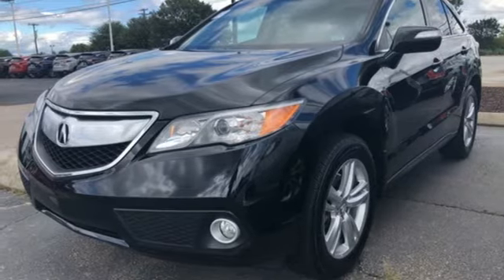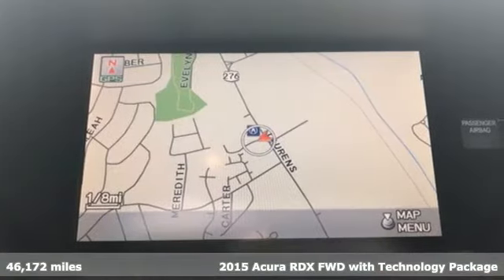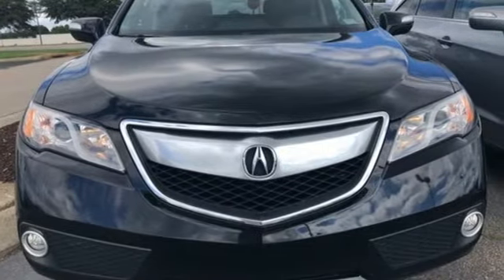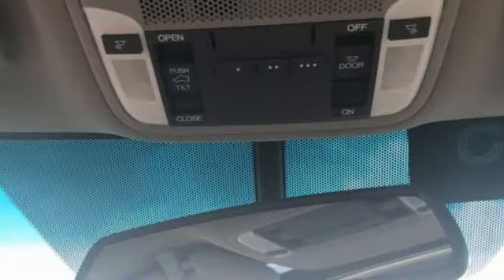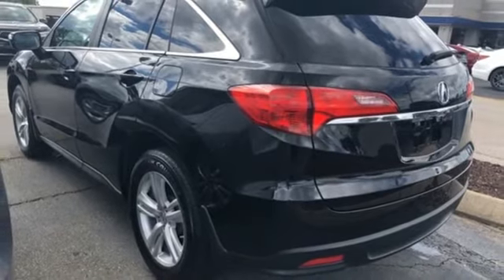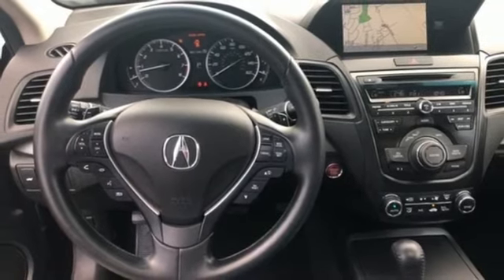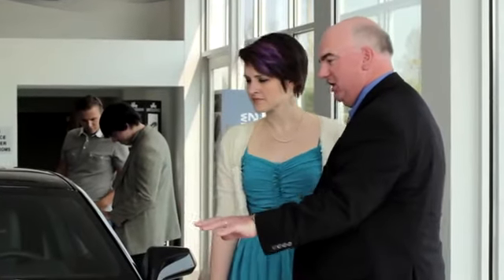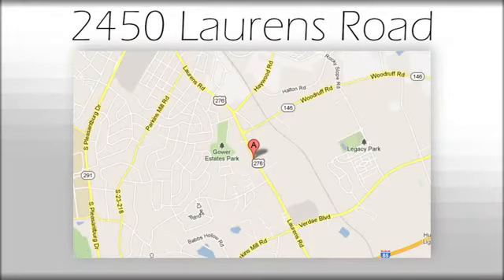Used 2015 Acura RDX Greenville SC Easley, SC AP5216 - SOLD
Year: 2015
Make: Acura
Model: RDX
Trim: Technology Package
Engine: 3.5L V6 SOHC i-VTEC 24V
Transmission: 6-Speed Automatic
Color: Black
Interior: Ebony
Mileage: 46172
Stock #: AP5216
VIN: 5J8TB3H55FL016356
***Bradshaw Acura*** 10 Speakers, Exterior Parking Camera Rear, Front dual zone A/C, Garage door transmitter: HomeLink, Heated Sport Bucket Seats, Low tire pressure warning, Memory seat, Navigation System, Power Liftgate, Power moonroof, Traction control. CARFAX One-Owner. 28/20 Highway/City MPG**brbrAcura Certified Pre-Owned Details:brbr * Vehicle Historybr * Transferable Warrantybr * 182 Point Inspectionbr * Limited Warranty: 12 Month/12,000 Mile (whichever comes first) after new car warranty expires or from certified purchase datebr * Roadside Assistancebr * Powertrain Limited Warranty: 84 Month/100,000 Mile (whichever comes first) from original in-service datebr * Includes Trip Interruption and Concierge Servicesbr * Warranty Deductible: $0brbrbrAwards:br * 2015 KBB.com 10 Best Luxury Cars Under $35,000brFor more information, Kelley Blue Book is a registered trademark of Kelley Blue Book Co., Inc.

Address:
2450 Laurens Rd